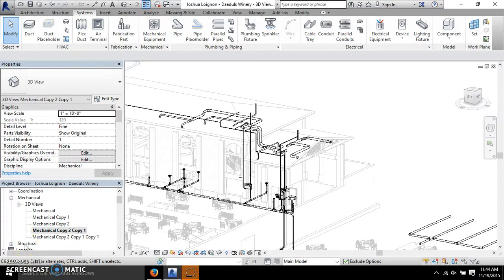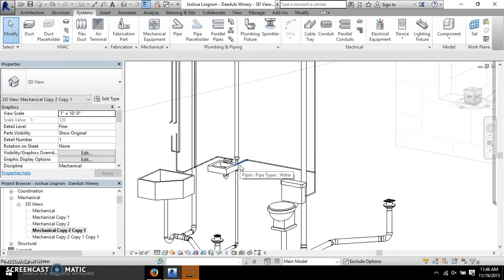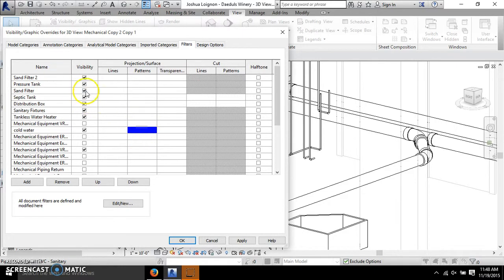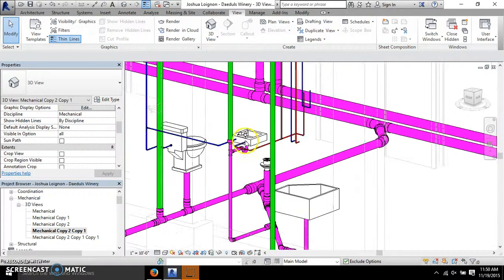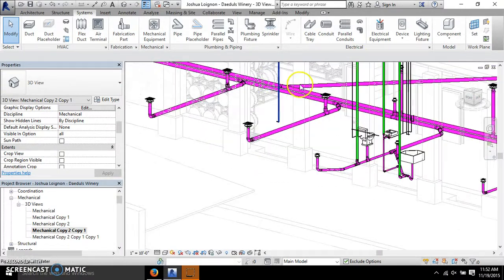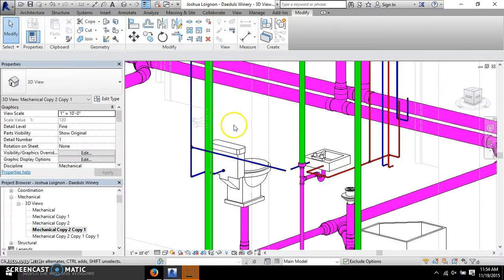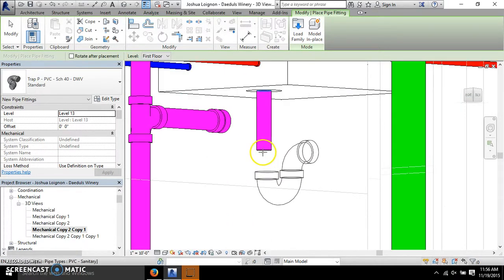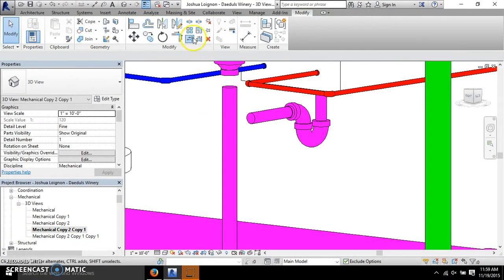Tutorial G.2 - Piping - Part 2